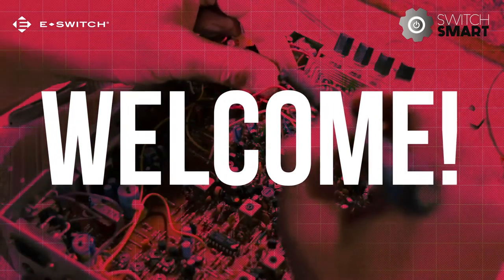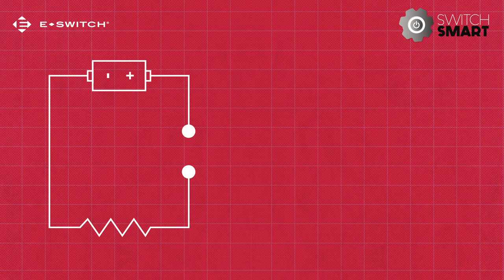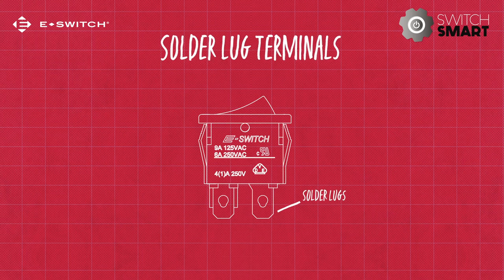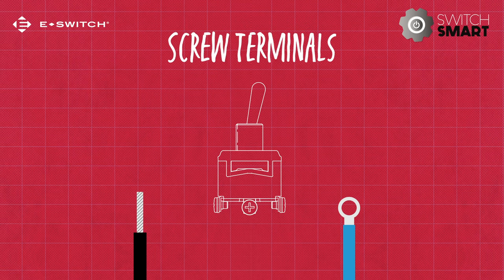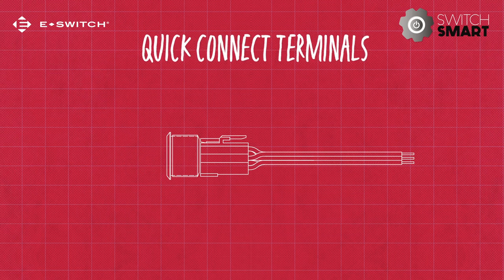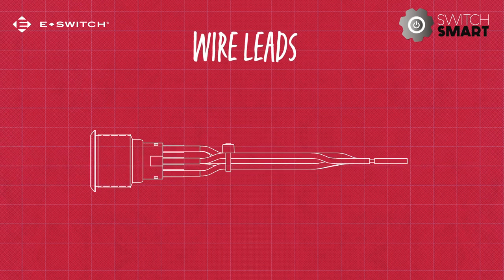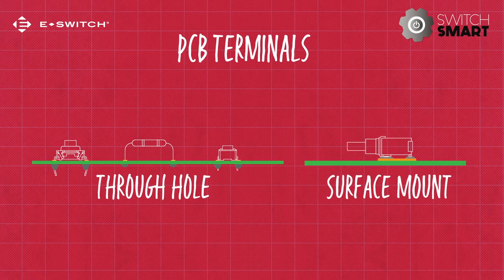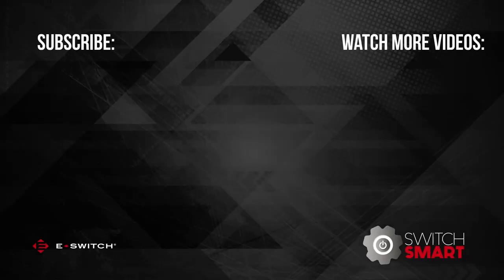What are Switch Terminals/Termination? - Switch Smart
What are Switch Terminals or Switch Termination? Find out on Switch Smart!